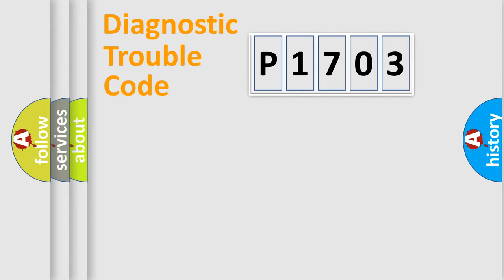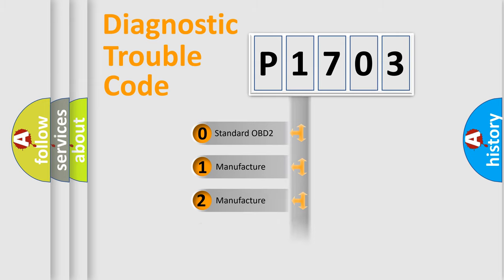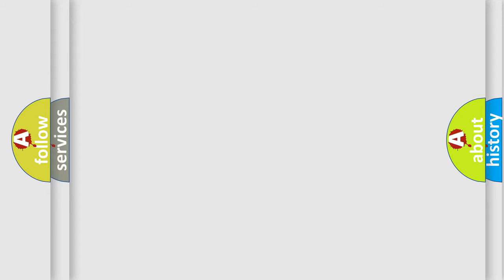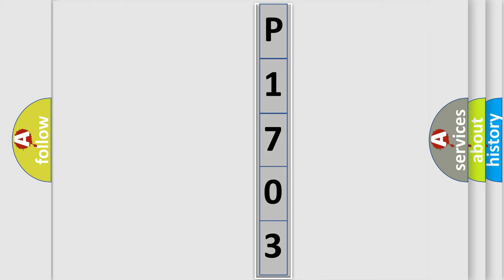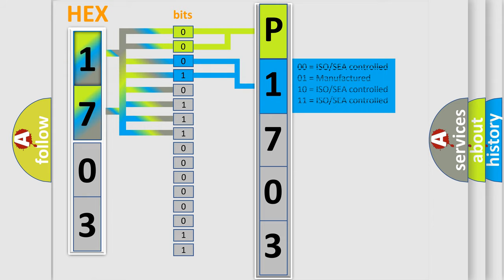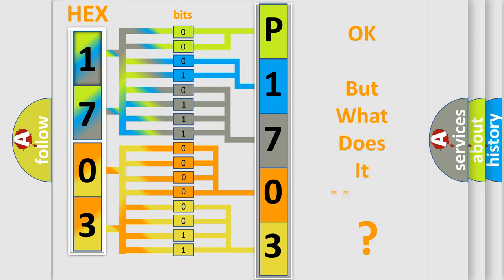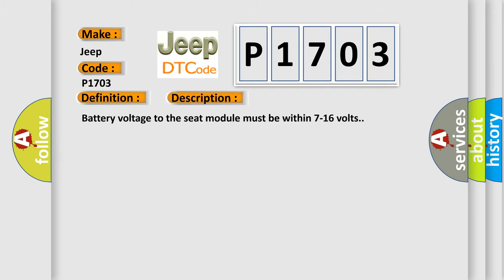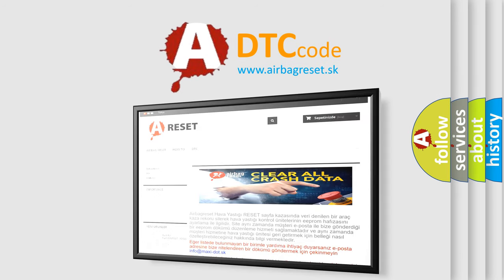DTC Jeep P1703 Short Explanation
Contents:
0:21 Basic DTC analysis according to OBD2 protocol standard.
1:48 Insight into programming
2:58 A diagnostically understandable description of the Diagnostic Trouble Code
3:05 Basic error definition

Make
Jeep
Code
P1703
Definition
Driver Seat Front Vertical Position Sensor Circuit
Description
Battery voltage to the seat module must be within 7-16 volts
Cause
The position sensor signal circuit voltage level to the MSM is not within the 039-458 volt range